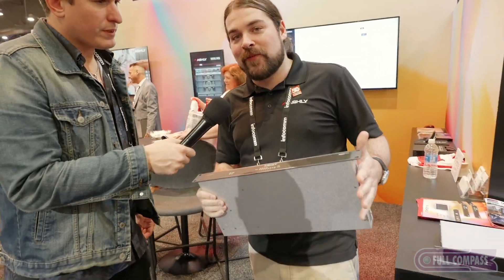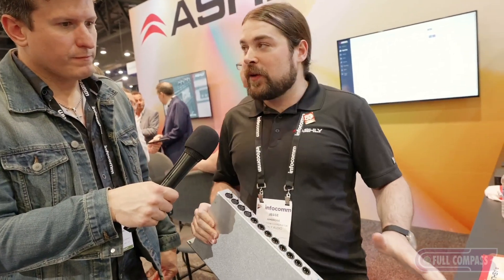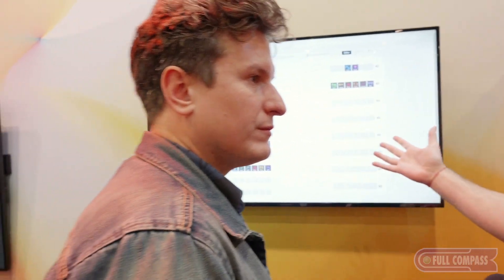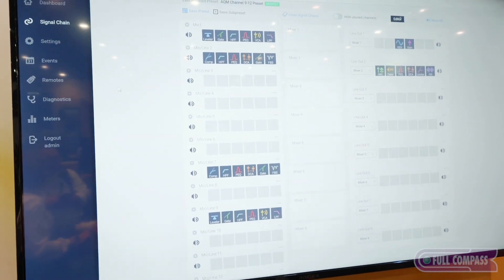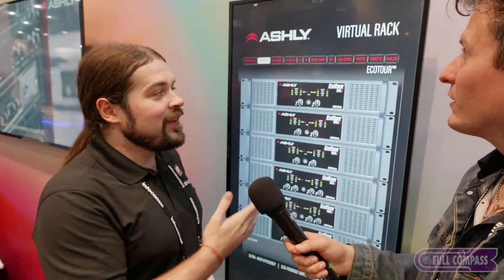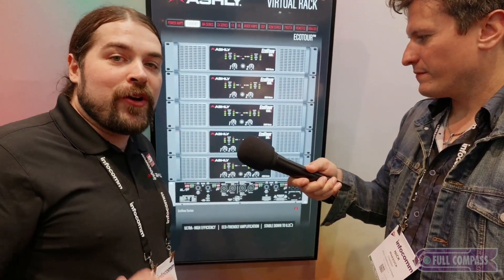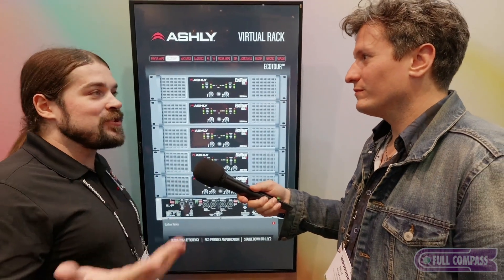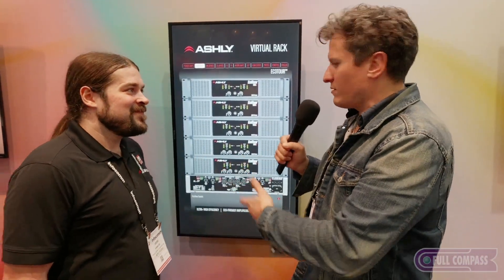New Ashly AQM408 AquaControl Processor | InfoComm 2024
Here's another great interview from the InfoComm showroom floor. Jesse Ambrose from Ashly Audio showcases the new AQM408 AquaControl Processor. This is ideal for being a speaker or zone processor. Plus, a quick glimpse at AquaControl and the EcoTour Power Amplifier Series.